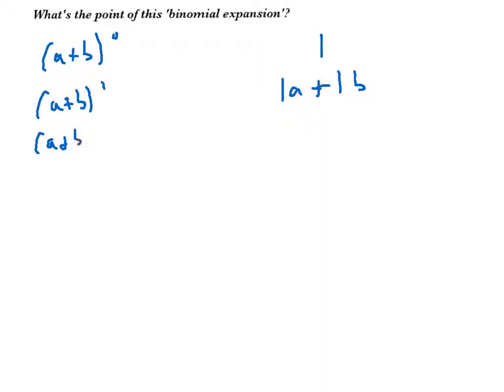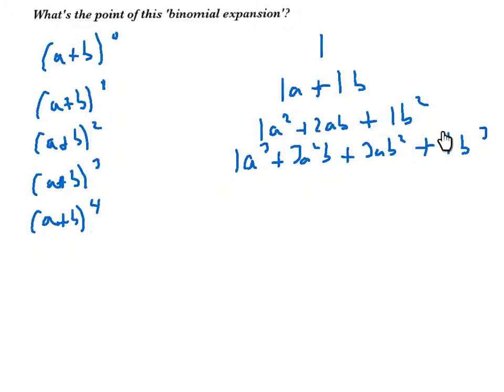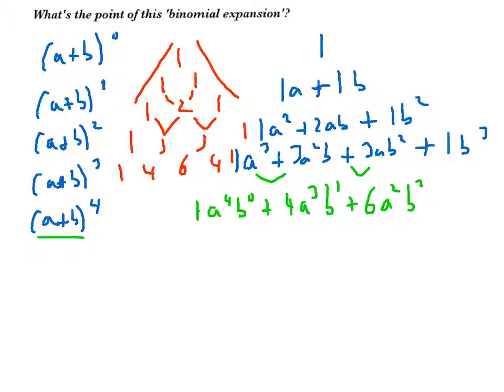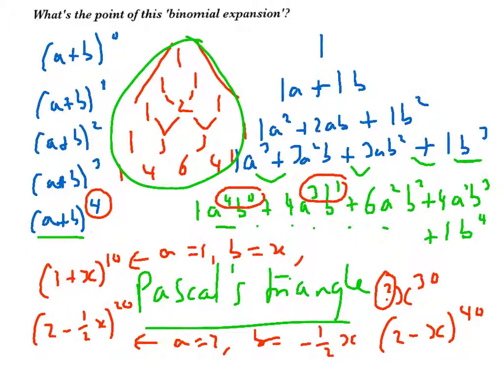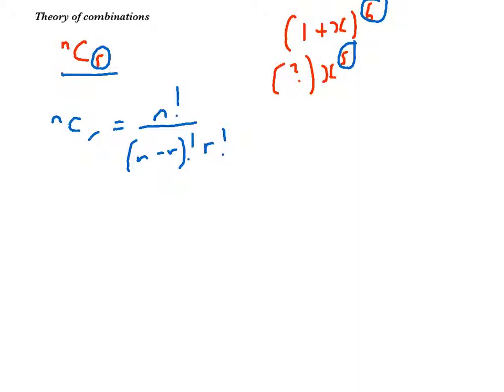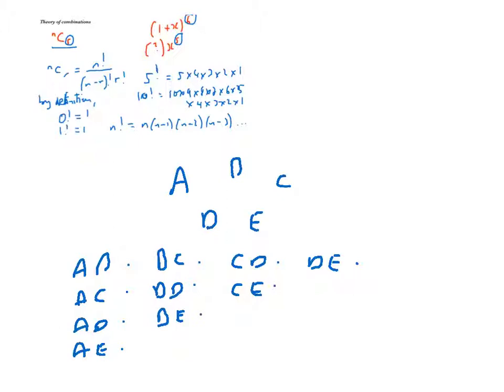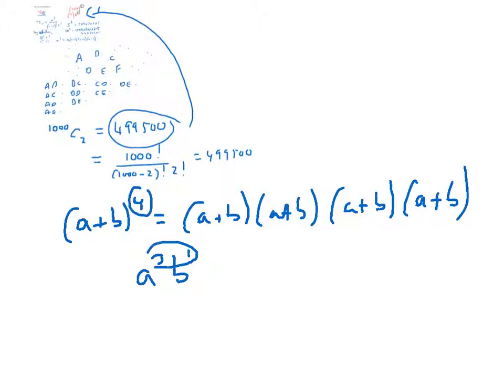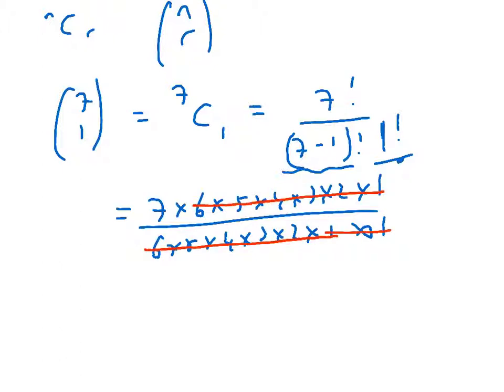Cosbicmaths: binomial expansion part 1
cosbic maths: Binomial Expansion part 1, the origins of the formula